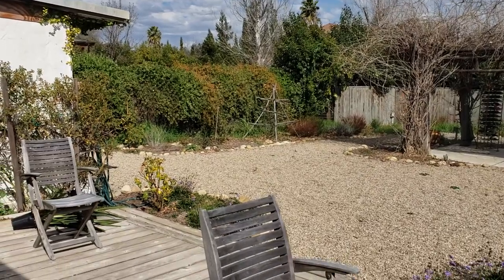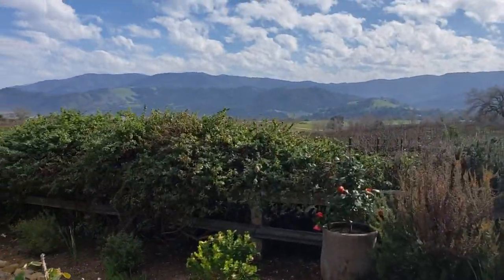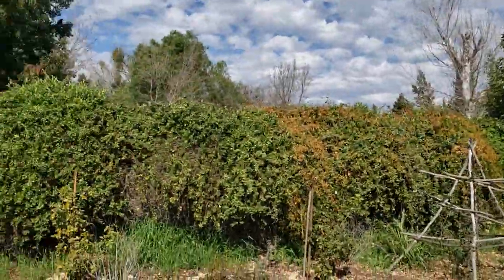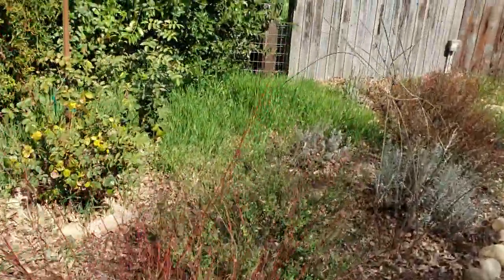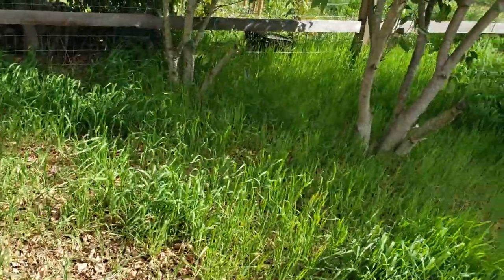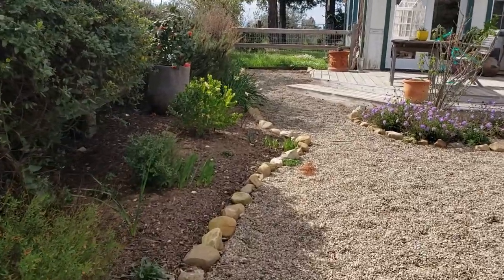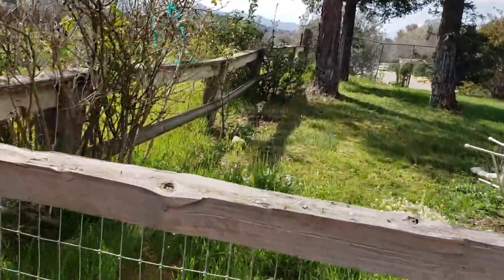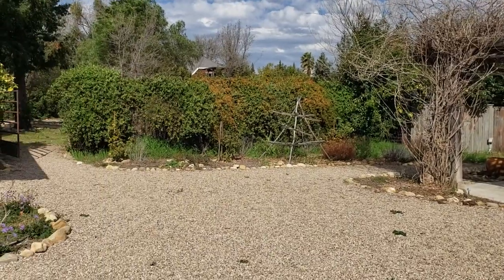Carriage House Garden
Vintage design